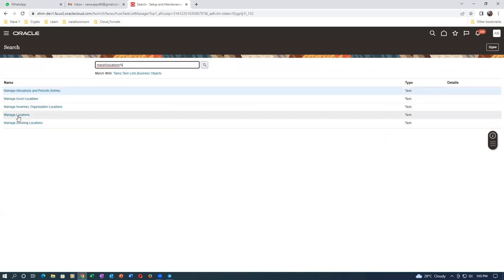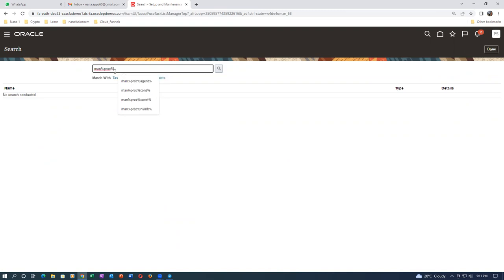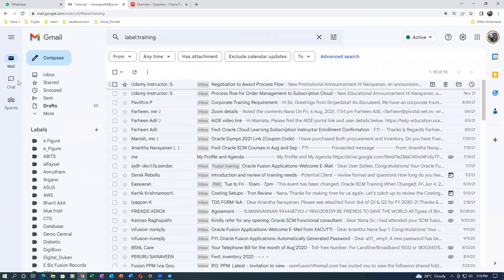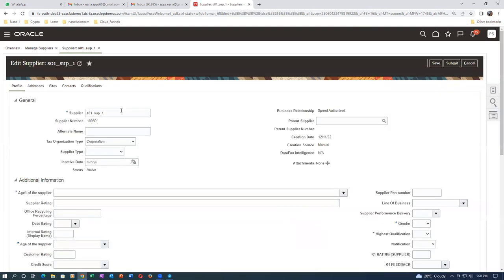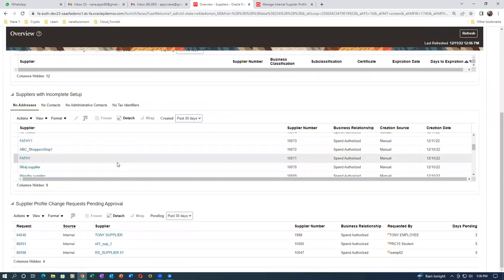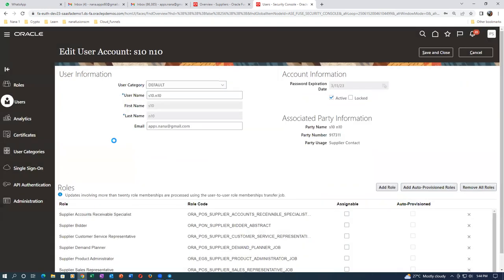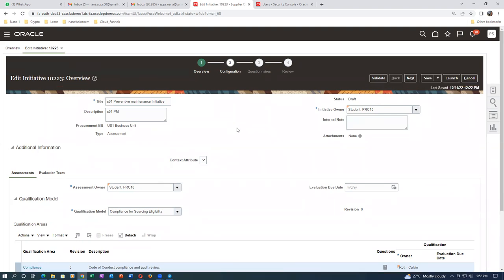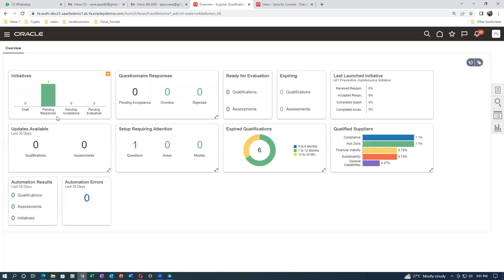Fusion Manual Initiative Supplier Qualification Management